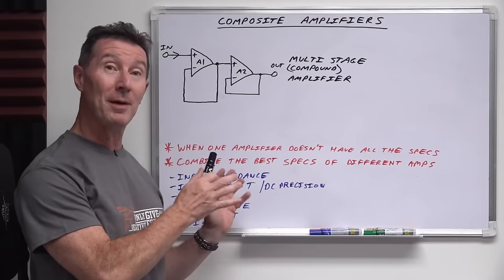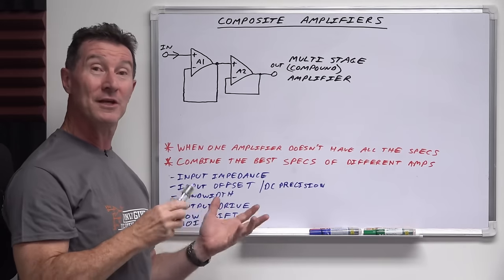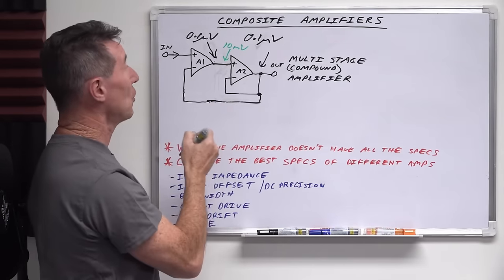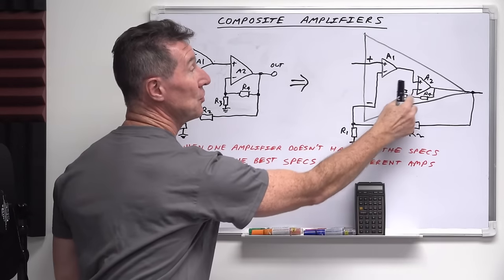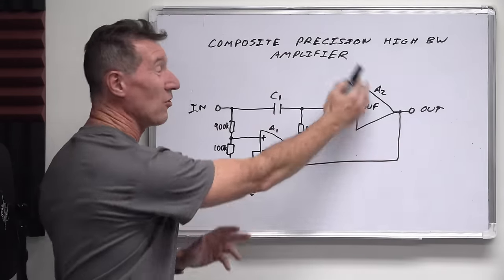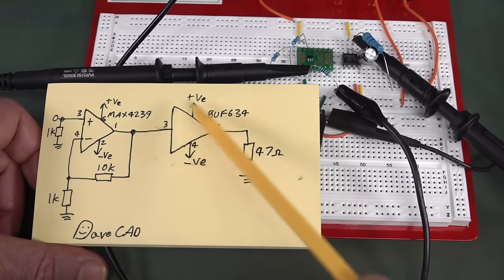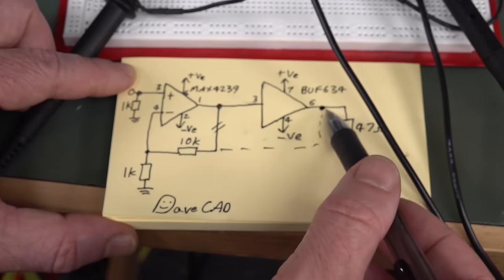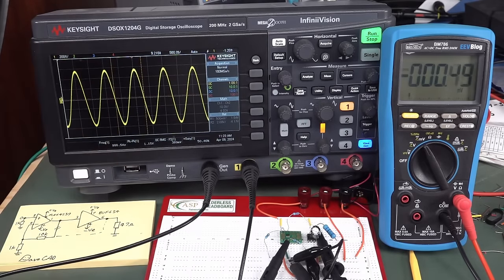EEVblog 1609 - Composite Amplifier Tutorial + Practical Demo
A lot of texbooks don't teach Composite Amplifiers, but they are one of the most used circuit configurations to solve real world design poblems where you have multiple conflicting specifications.

00:00 - Composite vs Compound Amplifiers
02:53 - How a Composite Amplifier works
05:09 - Why not just cascade them?
07:23 - This doesn't just apply to opamps
08:24 - An example with gain, and another way to look at it
09:37 - Composite gain vs stage gain
11:19 - What's the catch? + rule of thumb for stability
12:42 - Another example: Composite precision high bandwidth amplifier
14:50 - Breadboard demonstration of Composite vs Compound amplfiers
19:09 - Changing to Composite configuration and Magic Happens
20:07 - More magic as it compensates for the buffer drop too

Or with crypto:
BTC: 33BsprBQNBtHuVzVwDmqWkpDjYnCouwASM
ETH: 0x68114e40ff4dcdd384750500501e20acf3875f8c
BCH: 35n9KBPw9T7M3NGzpS3t4nUYEf9HbRmkm4
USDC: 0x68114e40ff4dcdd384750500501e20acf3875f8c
LTC: MJfK57ujxy55su4XicVGQc9wcEJf6mAoXF